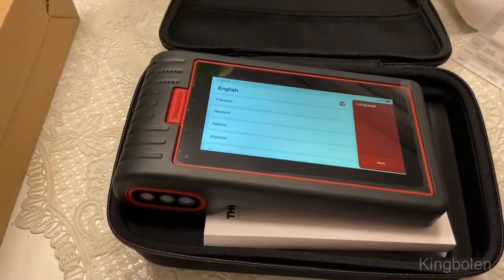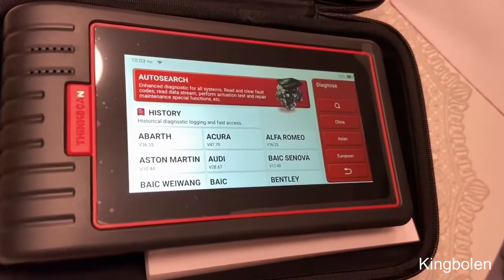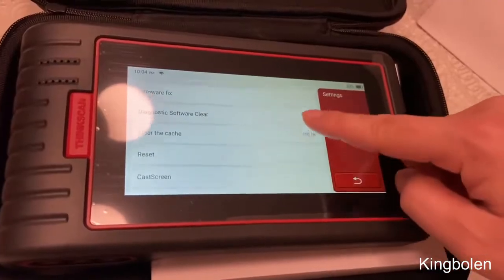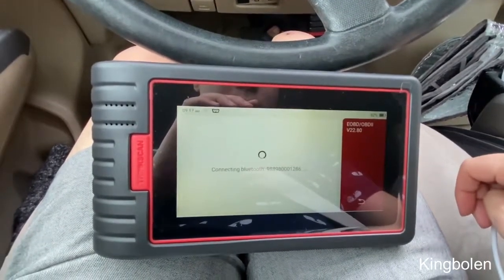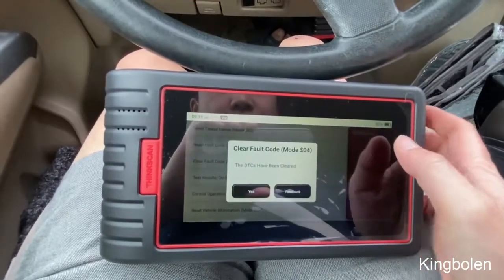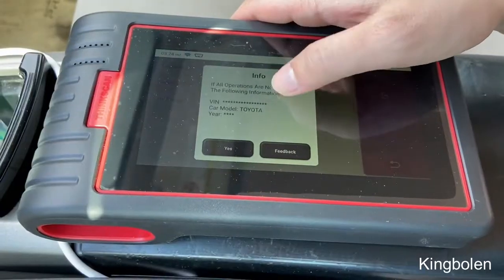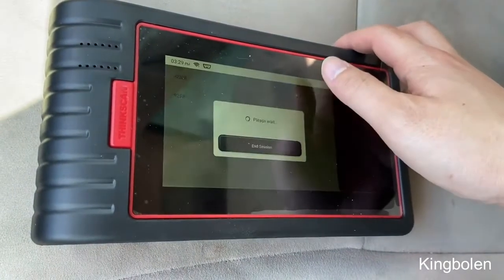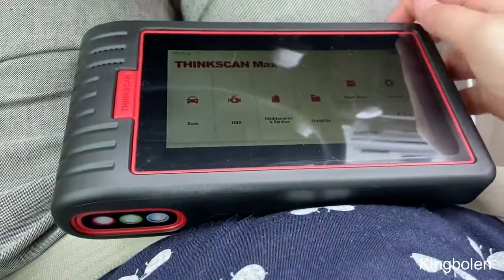Thinkcar Thinkscan Max OBD2 scanner review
Thanks Edward to share this video.We will introduce how to use a Thinkcar thinkscan Max and give a depth review.This is a amazing video If you are looking for a video to learn it before buying or just got it not sure how to start.

Set up Thinkscan Max   00:07
Register Thinkscan Max 00:22
Download software and updating   00:44
Introduce Thinkscan Max features   00:58
Fault diagnostic code 03:22
Data stream 05:22
Live data graph 06:23

Key features
5.99 Inch
Full OBD2 function
Auto VIN Scan
Full System diagnostic
16 Reset Function
Bluetooth / Wifi connection
Live data graph